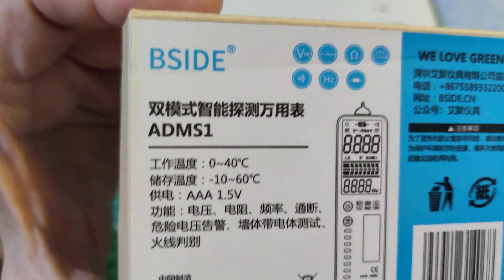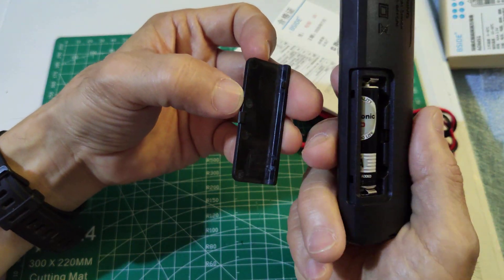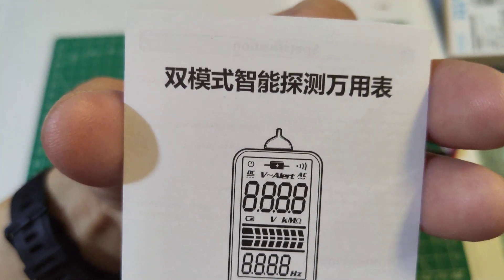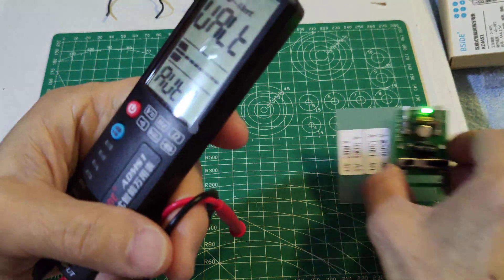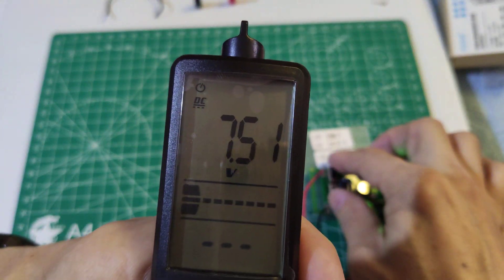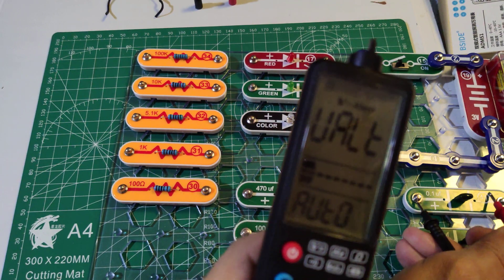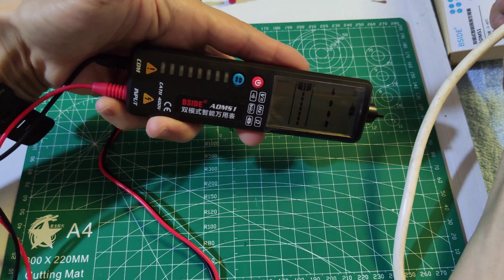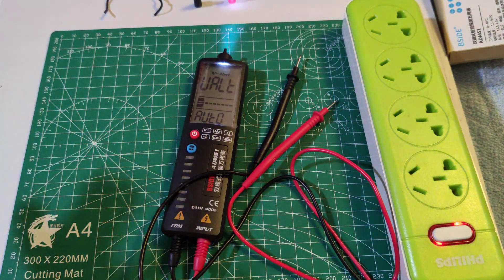BSIDE ADMS1 PEN TYPE MULTIMETER MAX400V CAT3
bside adms1 MULTIMETER
cat3 400v
resistor 1-10Mohmes
feq 0.1-1000HZ
BEEP LESS 30ohmes
ncv function
LED flashlight on top
made in china.
☆TEST AC voltage display so Low.
☆BEEP SOUND above 70db when SHORT the TEST leads.